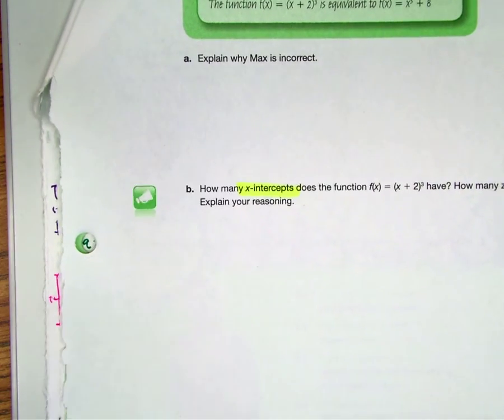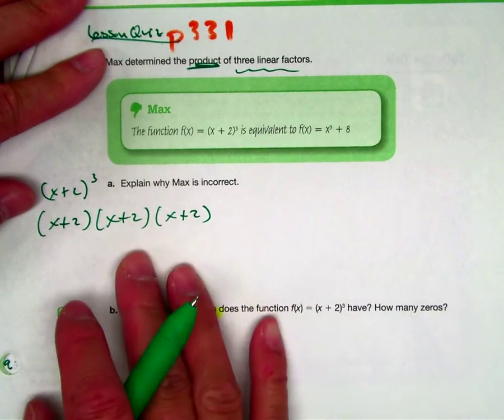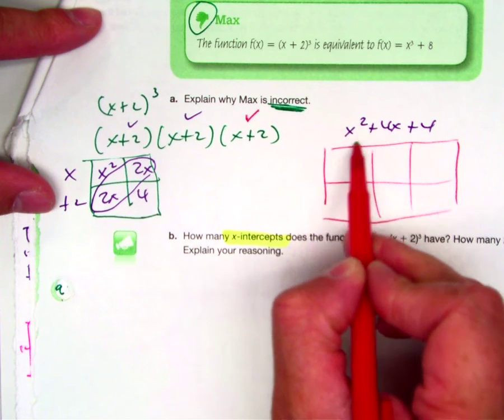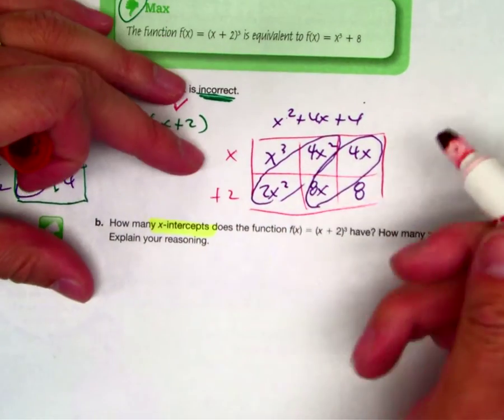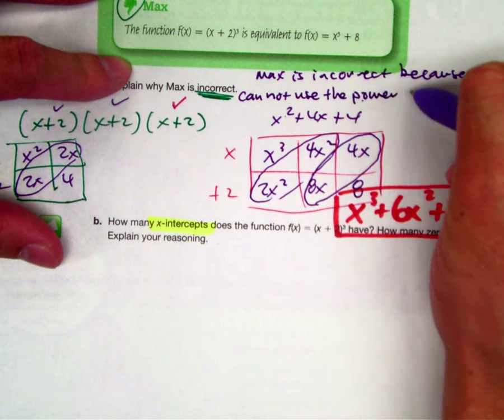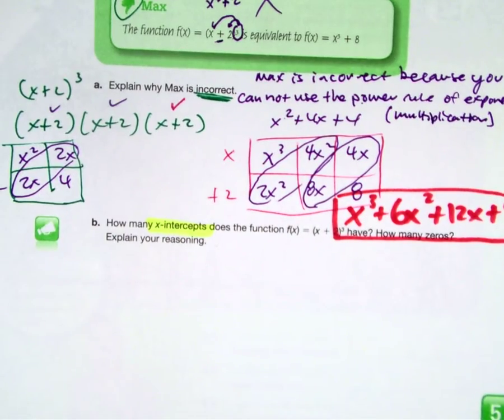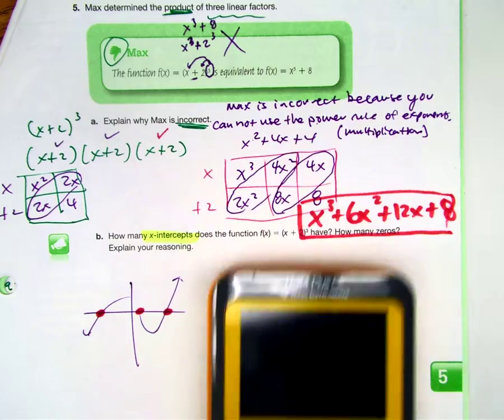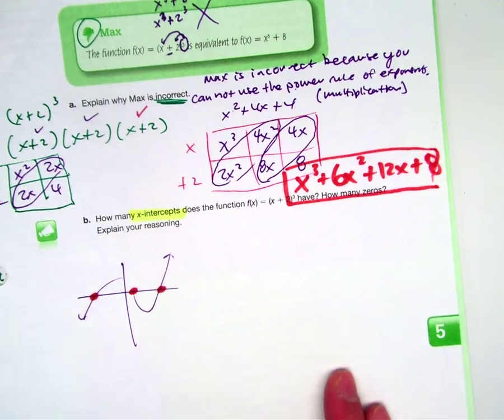multiply factored polynomials and graph example B